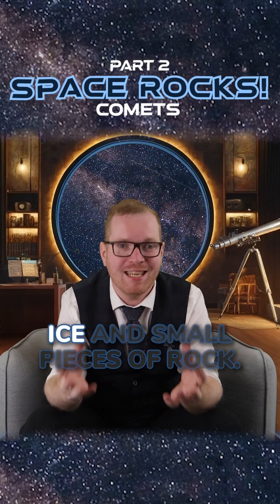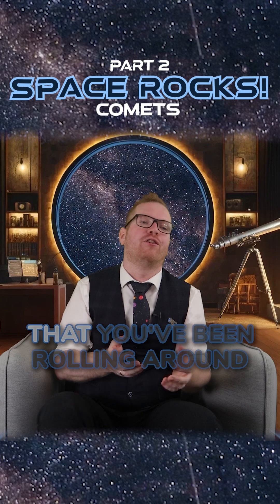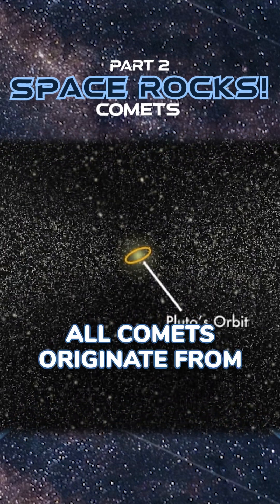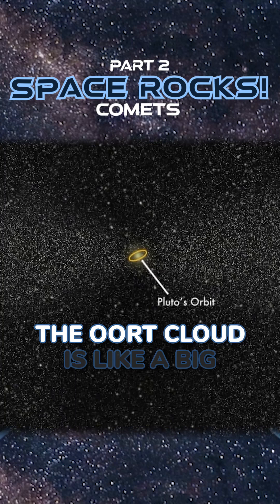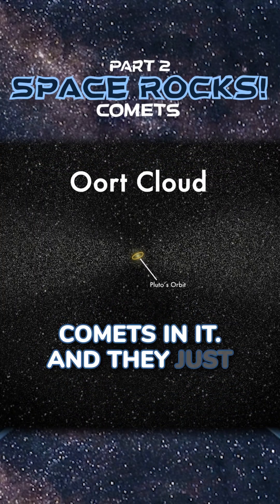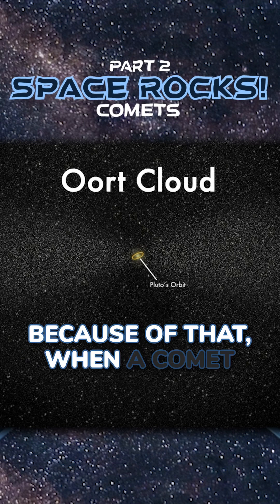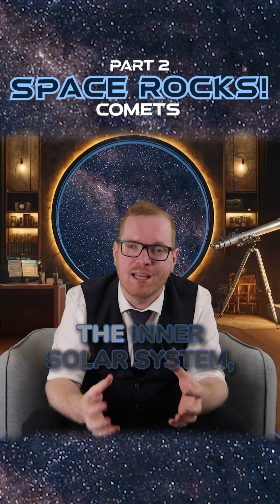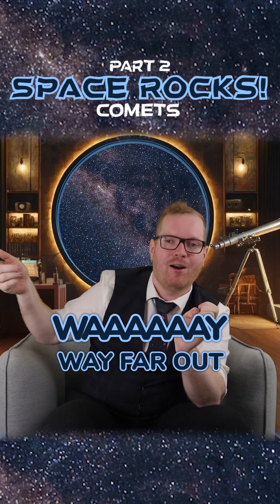What is a Comet?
Confused about comets, asteroids, meteoroids, meteors, and meteorites? Learn the differences based on their size, location, and origin in our solar system. Discover why asteroids are mostly rocky, comets are icy with tails, and how meteoroids turn into meteors and meteorites. Simplify 'space rocks' with this quick guide!

SOCOAL LINKS

TIME STAMPS HERE